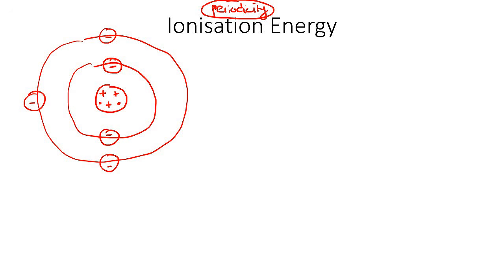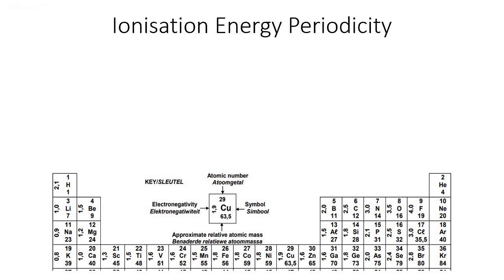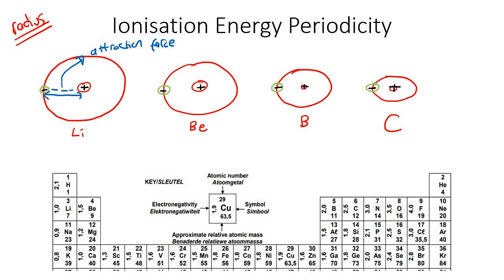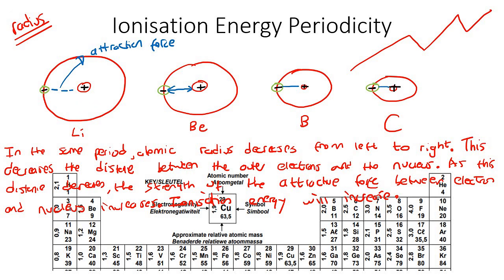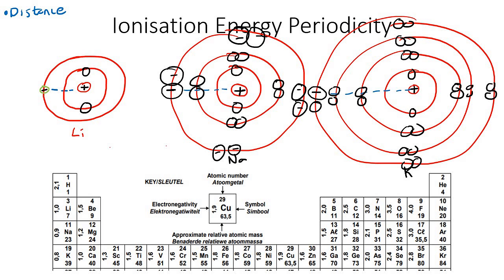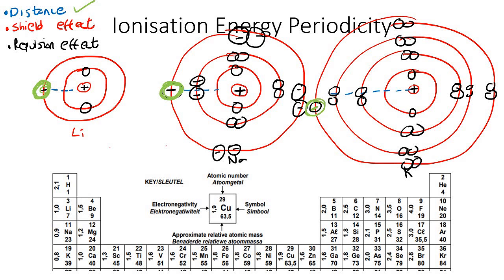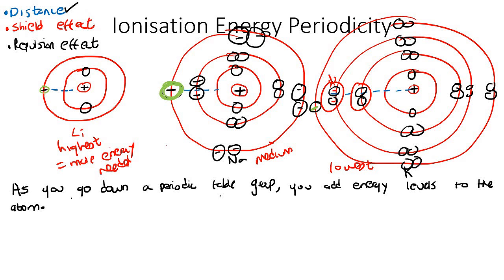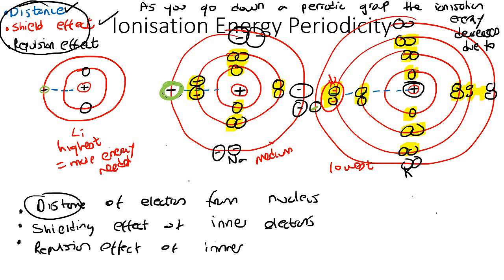20) Ionisation Energy Grade 10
Ionisation Energy Grade 10